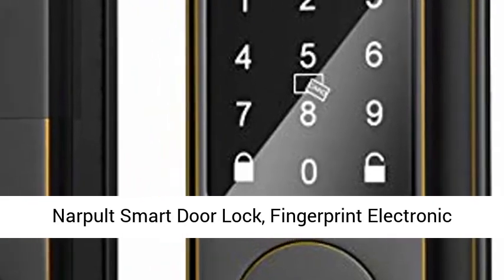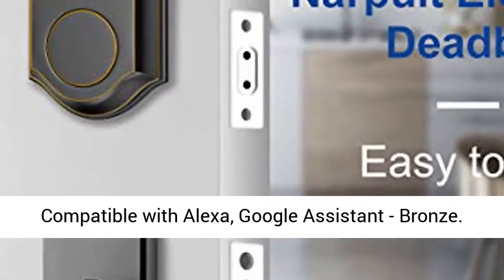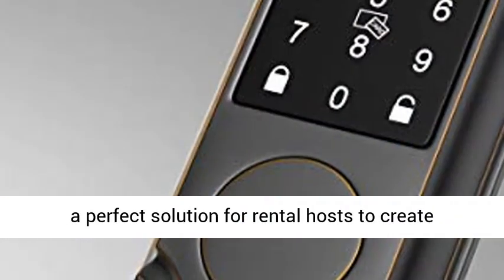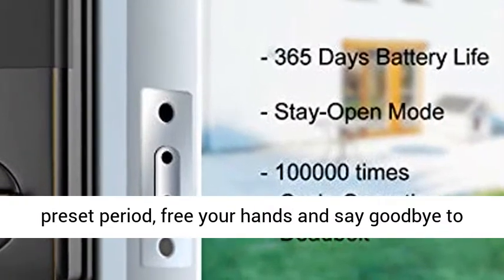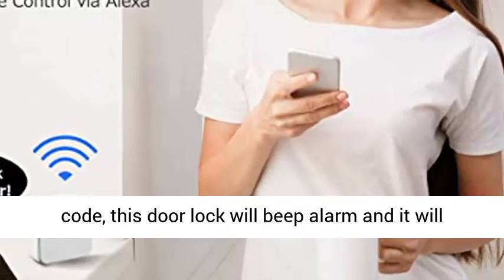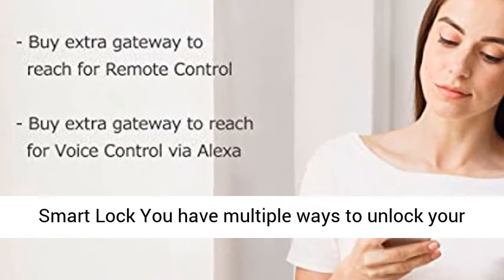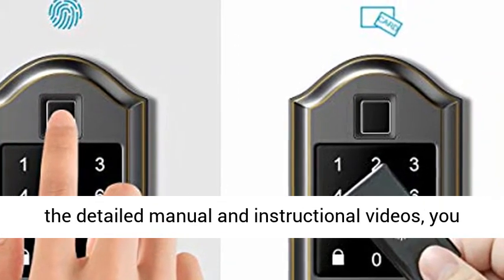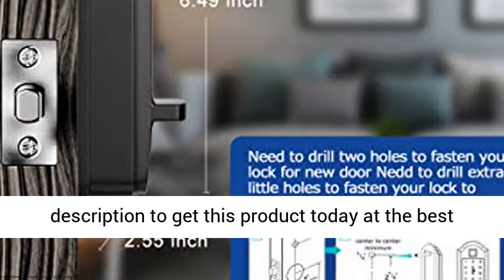Narpult Smart Door Lock, Fingerprint Electronic Deadbolt Door Lock, Keyless Entry Door Lock Featurin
Narpult Smart Door Lock, Fingerprint Electronic Deadbolt Door Lock, Keyless Entry Door Lock Featuring Auto-Locking, Smart Door Lock, Compatible with Alexa, Google Assistant - Bronze Wifi/Voice Control - Add Narpult Wifi gateway to this lock, you can unlock/lock your door remotely, and reach for voice control by alexa device
【Smart Lock & Smarter Life】Your smart phone is now a smart key to lock/unlock your deadbolt, and a perfect solution for rental hosts to create virtual keys to visitors.
【Safety & Convenient】This door lock is BHMA authenticated, and it will automatically lock after 5-120 seconds preset period, free your hands and say goodbye to forgetting to close your door.
【Faithful Guardian】When someone attempts to crack your code, this door lock will beep alarm and it will also alert you in low batteries, making sure your family safe and sound.
【5-in-1 Keyless Entry Smart Lock】You have multiple ways to unlock your door: smart phone, keypad, fingerprint, IC cards and mechanical keys.
【Easy Installation】With the detailed manual and instructional videos, you will be able to install this smart lock all by yourself quick and neat."